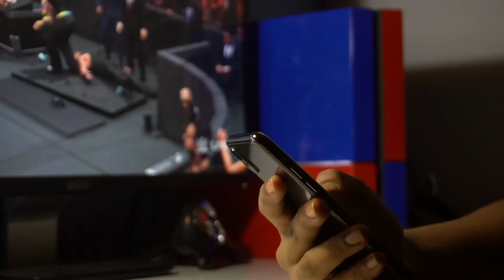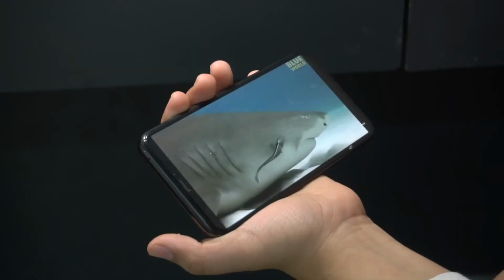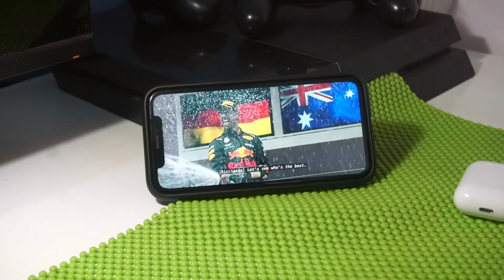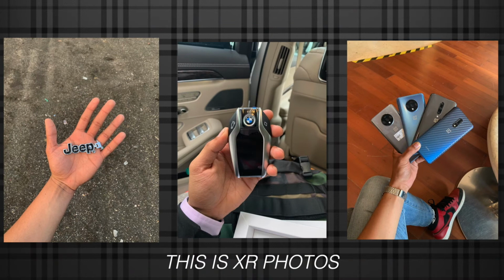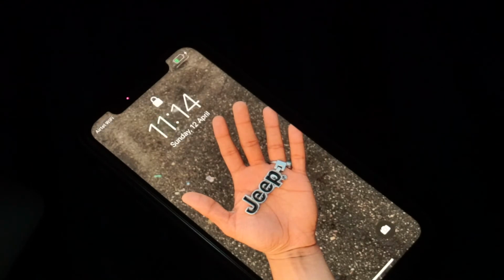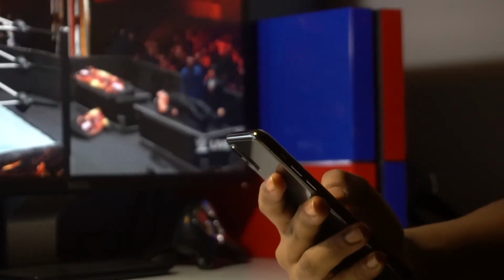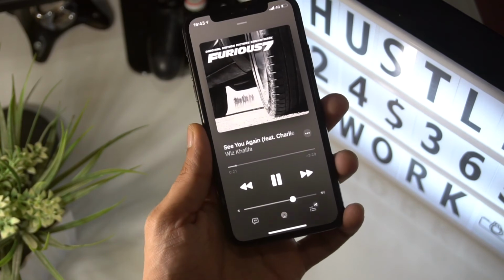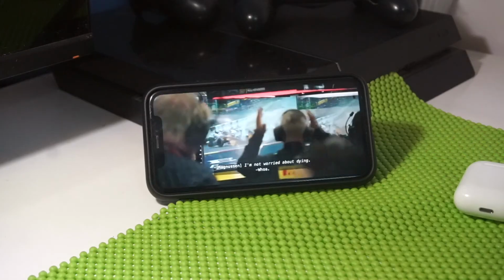iPhone XS vs XR in 2021! which one to buy or should you hold it?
iPhone XS and XR in 2021! - how awkward these phones are in 2021 we will find out that in this video and also is it worth buying any of these phones in 2021 ? that also and if you have one what should you do?

so this is a complete pack video everything that you wanna know about both of these phones.

Song - close your fridge, its cold.

FOLLOW ME IN THIS PLACES FOR UPDATES!

THANKYOU!

AJ!